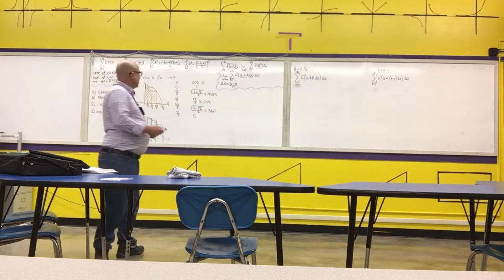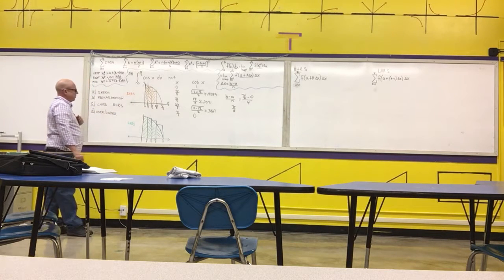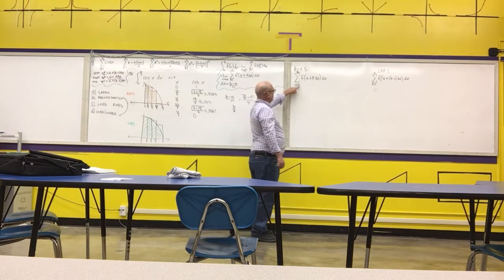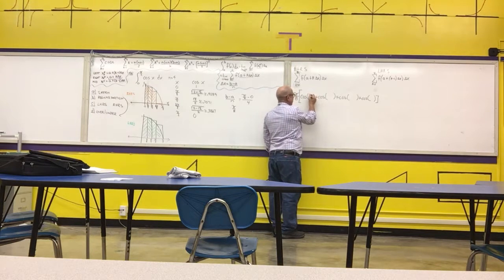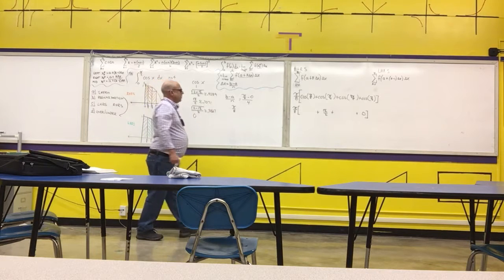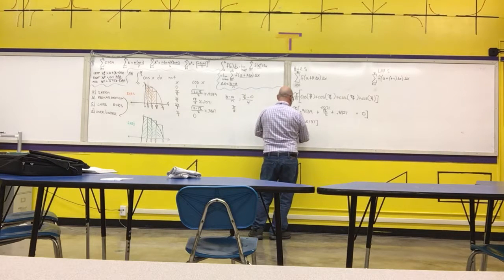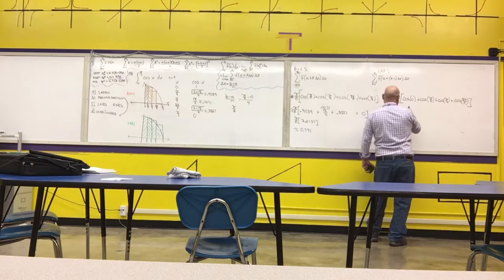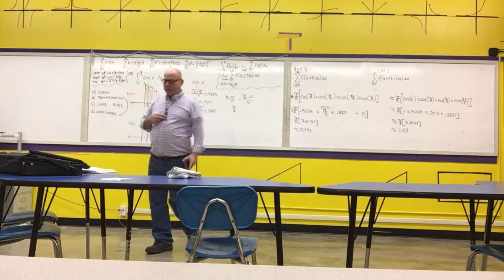Calculus 5.2HW Part 2